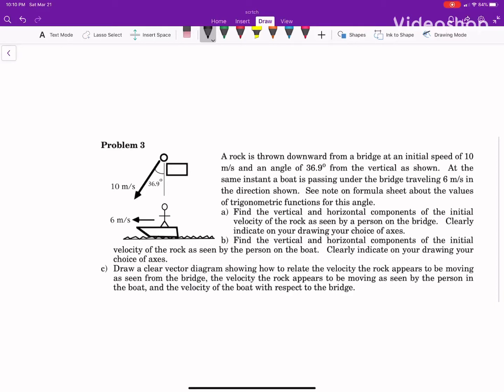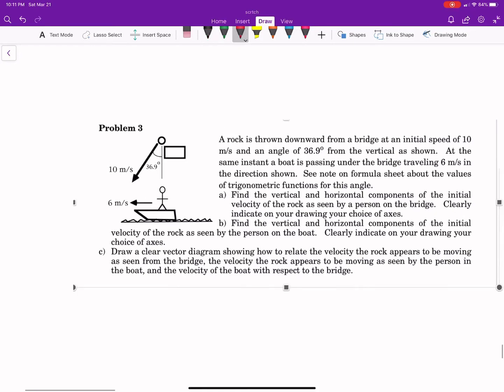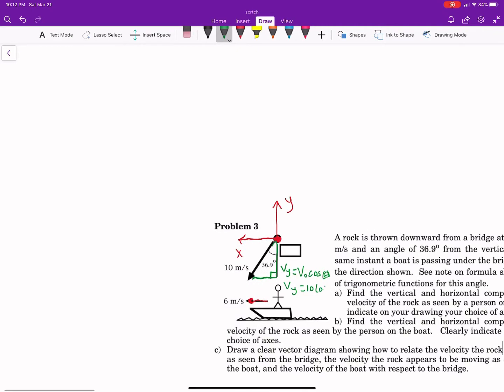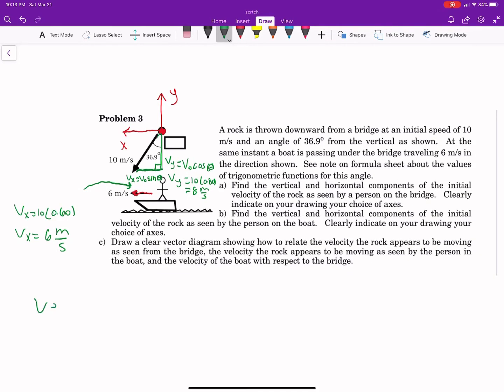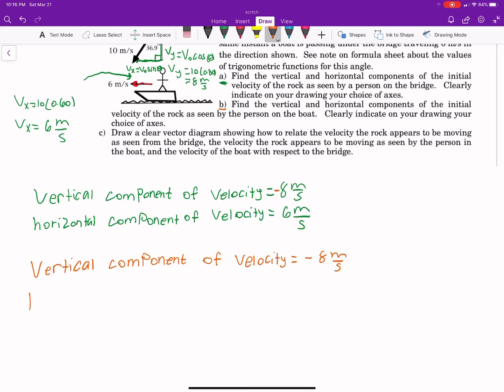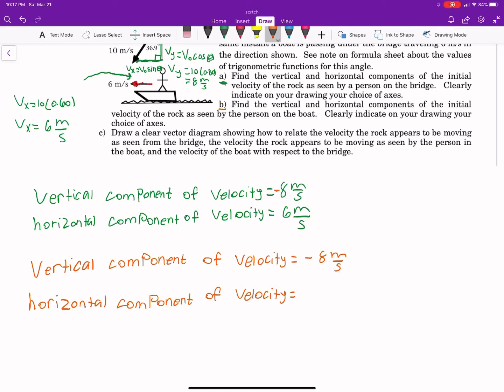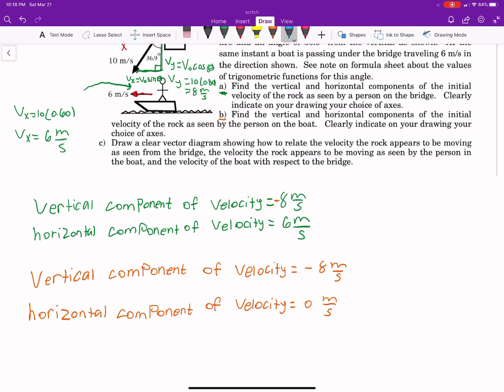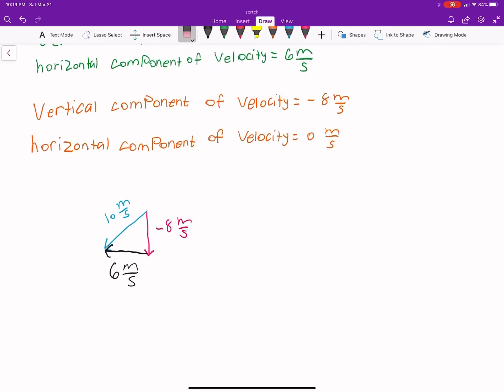Physics 1: MIT Exam Question